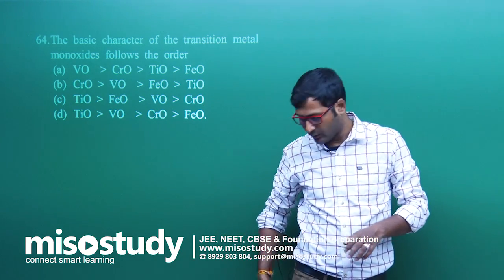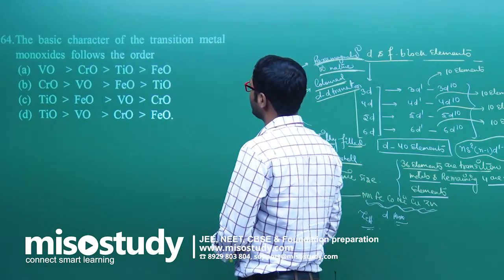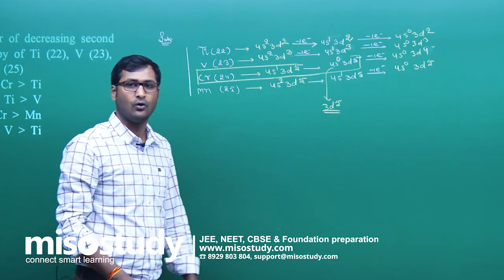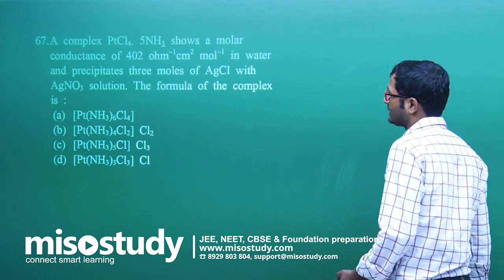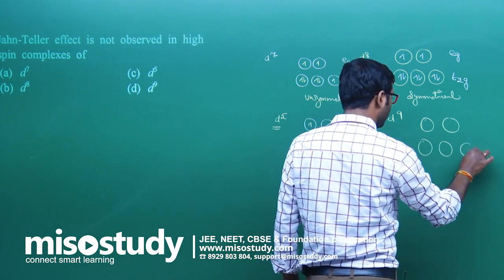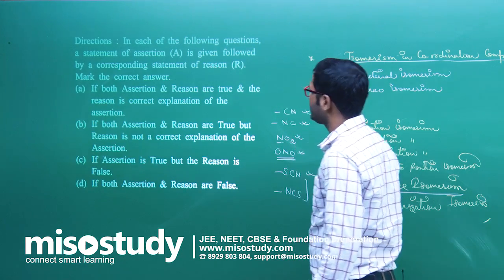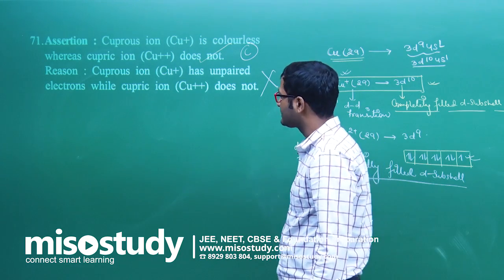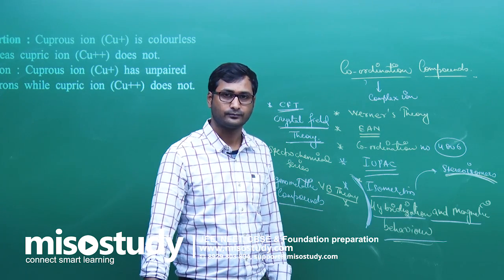AIIMS Preparation | Chemistry Crash Course | Misostudy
Online crash course AIIMS preparation, Chemistry, Exam Pattern Questions & Problem Solving video lecture by the best experienced faculty. Here in this online video lecture covers some important questions and solutions from Chemistry for the preparation of AIIMS 2019 exam. This course will help students to boost their preparation to perform best in exams and achieve good rank.